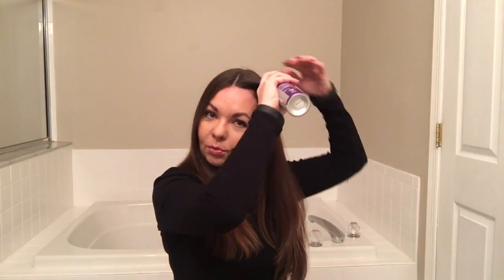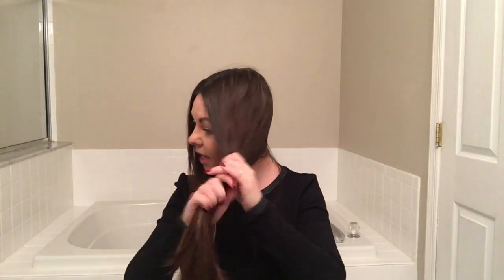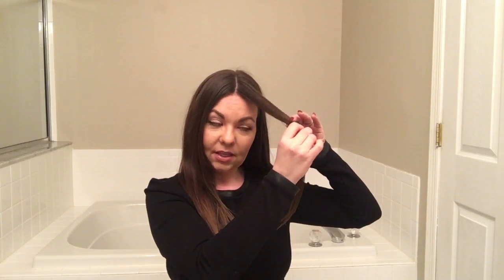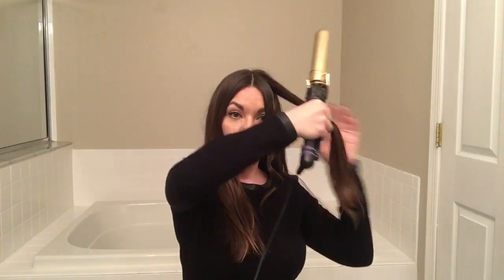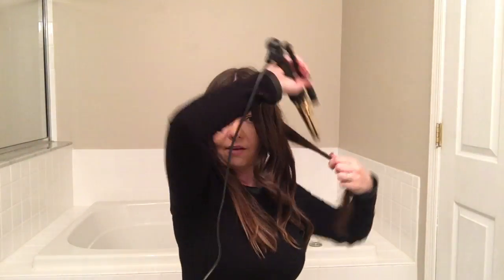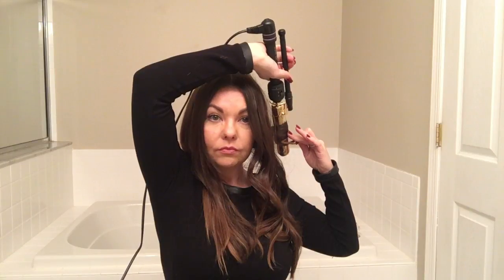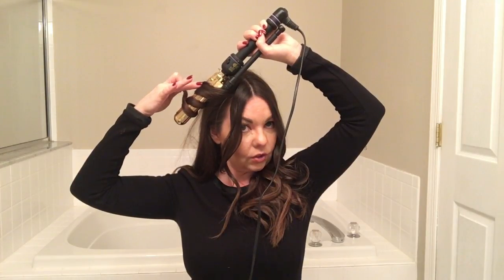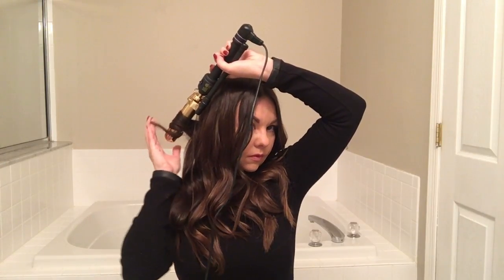Beach Waves How-to Hair Tutorial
In this video you will learn a salon quality Beachwave look.